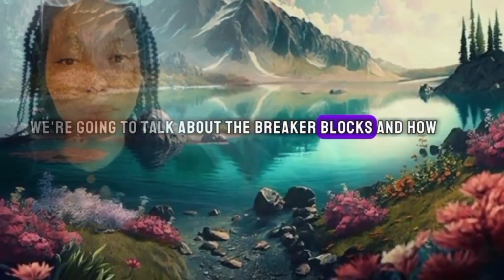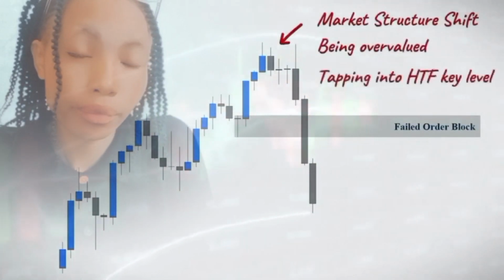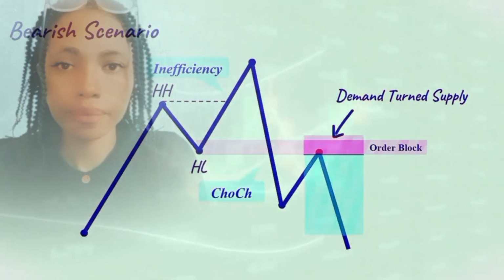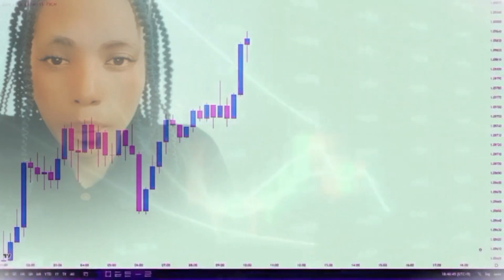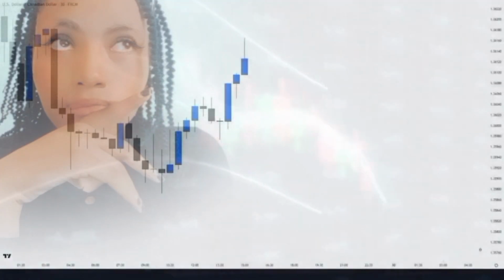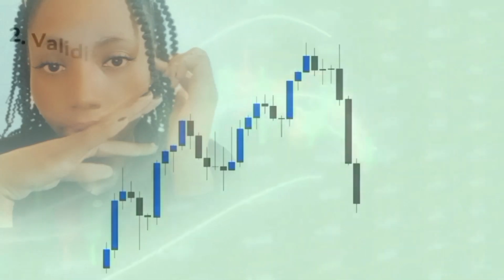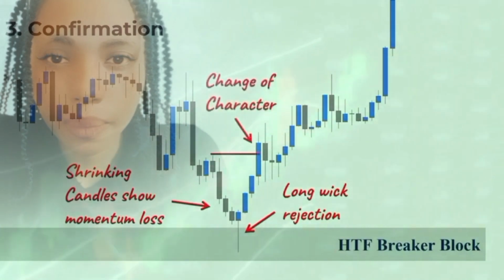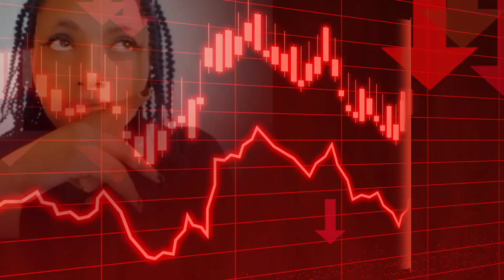Better Than LuxAlgo Order Block Indicators In Tradingview!A Breaker Blocks Strategy Which Is Sure